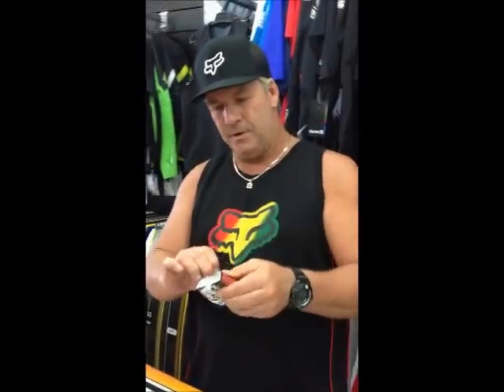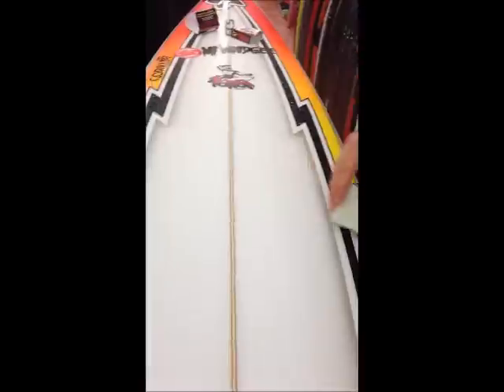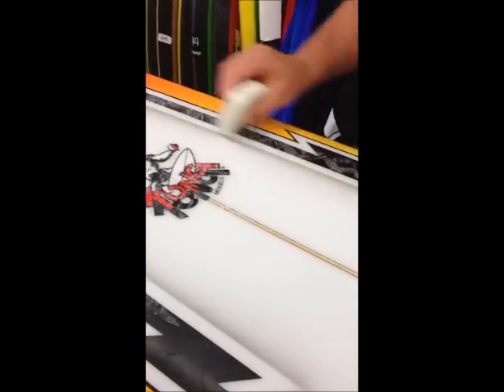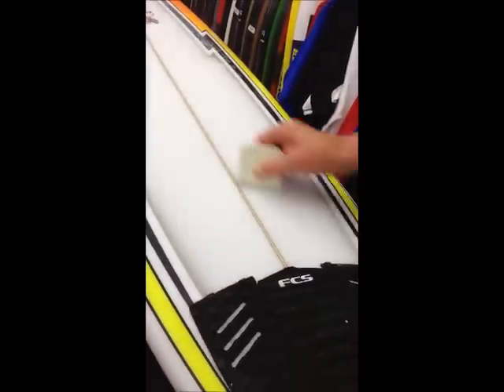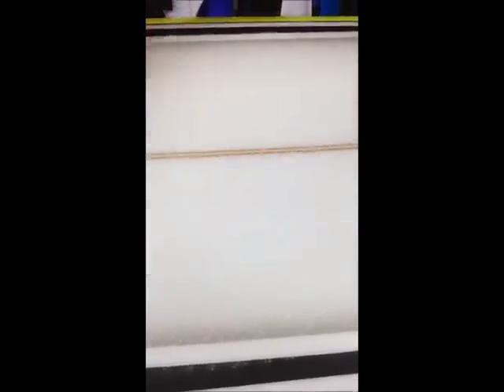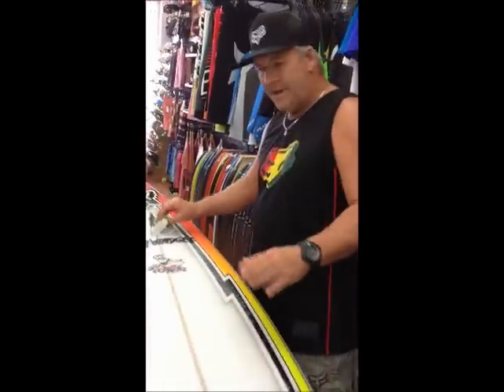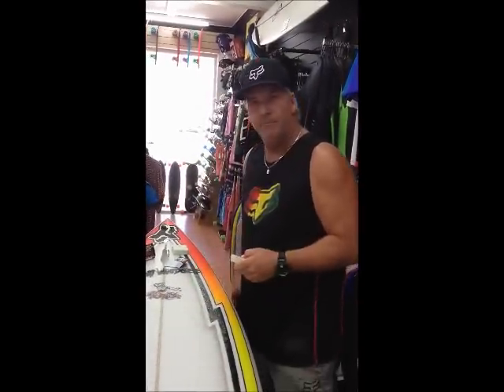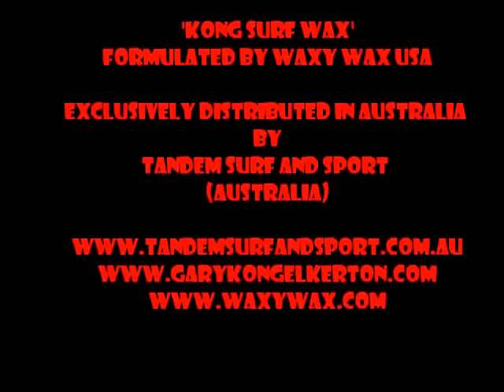How To Apply Kong Surf Wax with Gary 'KONG' Elkerton